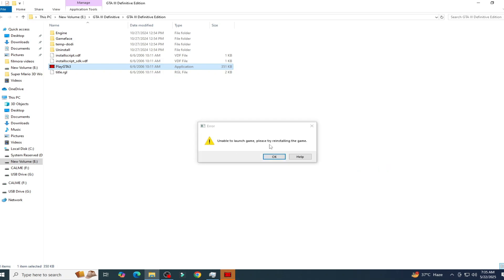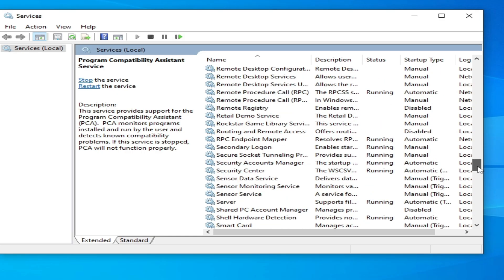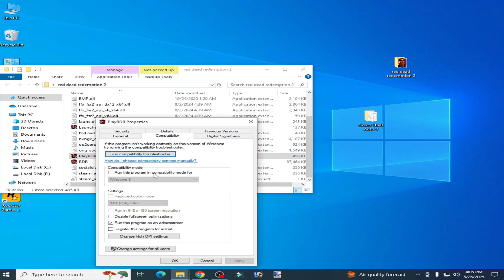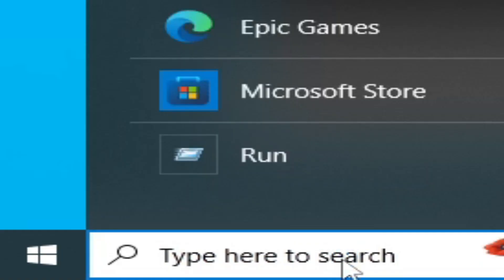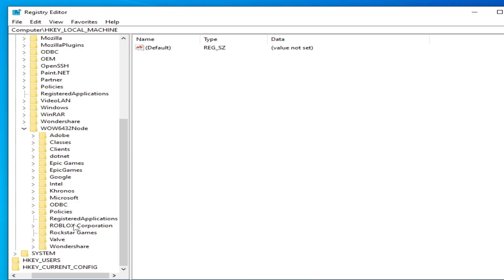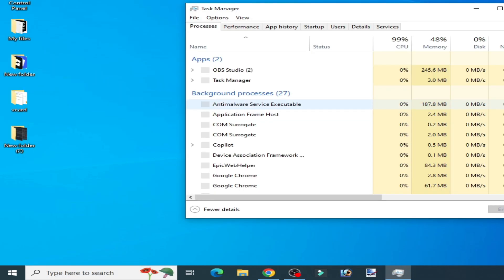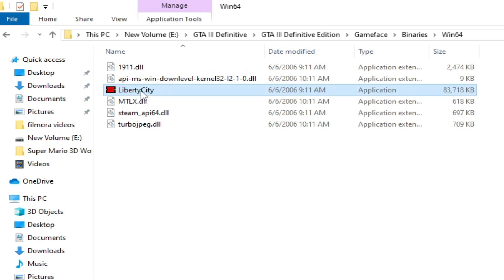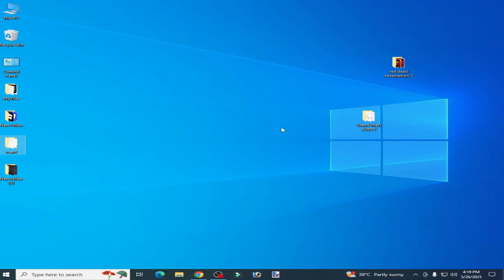How to fix error Unable to launch game Please try reinstalling the game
Hello Guys,
I have shown in this video how to fix error Unable to launch game Please try reinstalling the game.